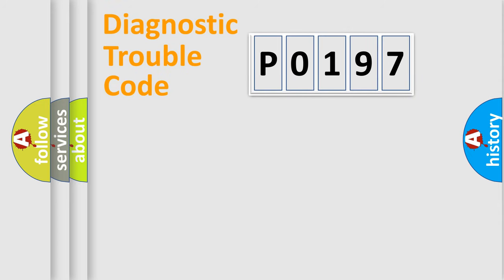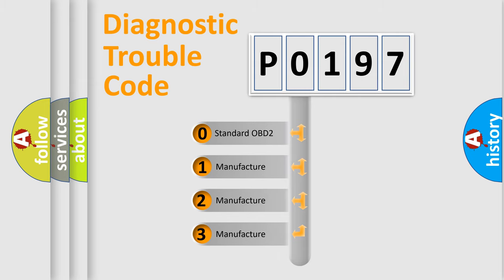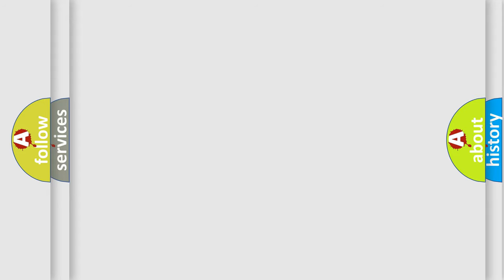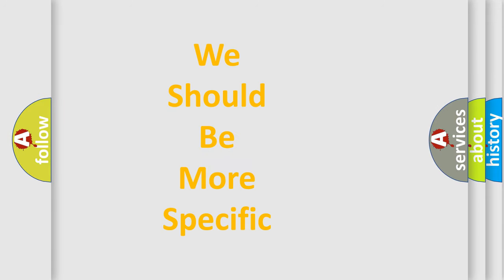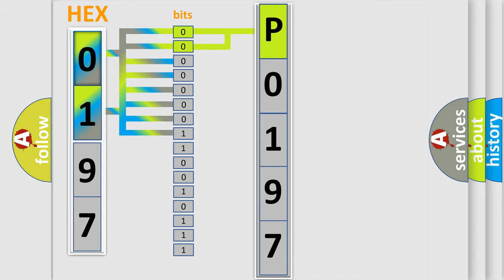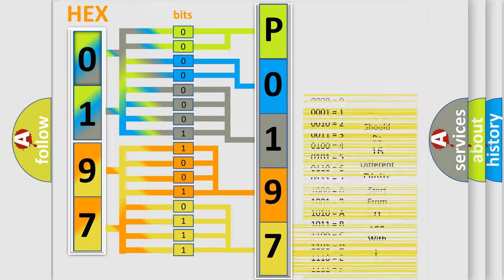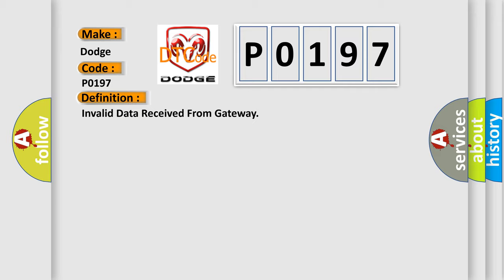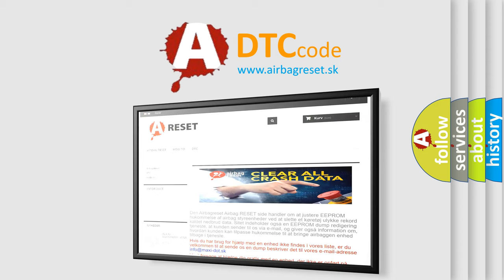DTC Dodge P0197 Short Explanation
Contents:
0:21 Basic DTC analysis according to OBD2 protocol standard.
1:48 Insight into programming
2:58 A diagnostically understandable description of the Diagnostic Trouble Code
3:05 Basic error definition

Make:
Dodge
Code:
P0197
Definition:
Invalid Data Received From Gateway
Description:
Implausible messages received.Time after ignition on 500 mSec.